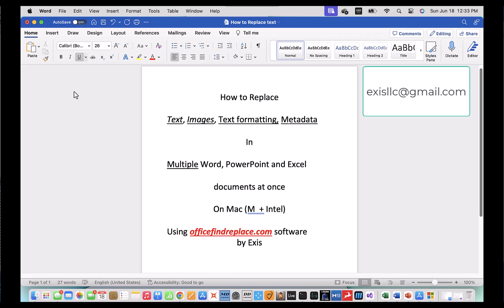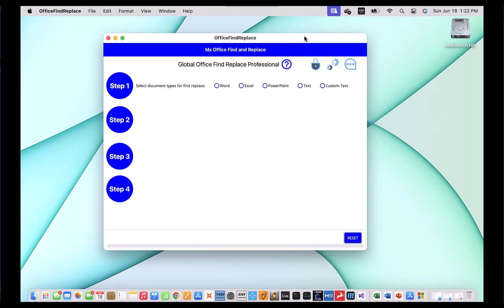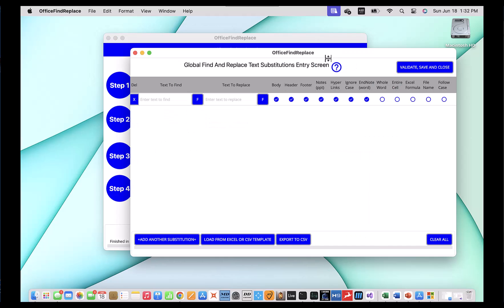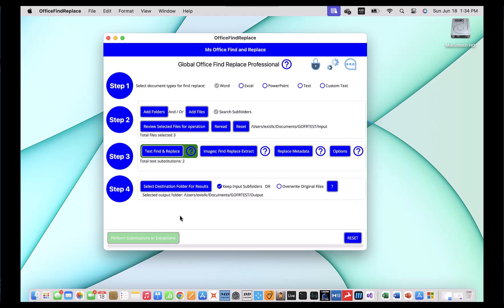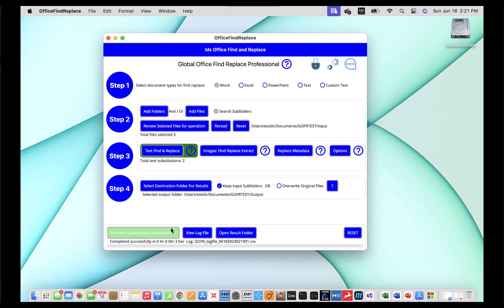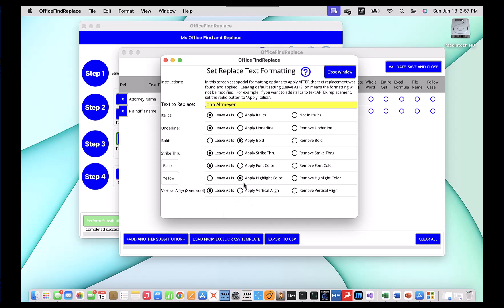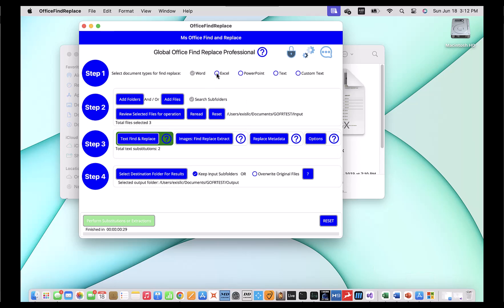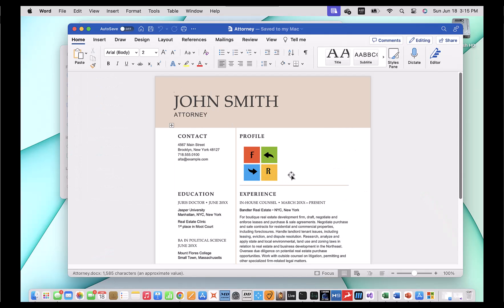Find and Replace Text in multiple Word docs on Mac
Find and Replace Text and images on multiple Microsoft Word, Excel , PPT Documents on apple (Mac) computer using Global Office Find and Replace Software.

Mac and Windows versions available!

Replace Images

Replace Metadata / Document properties